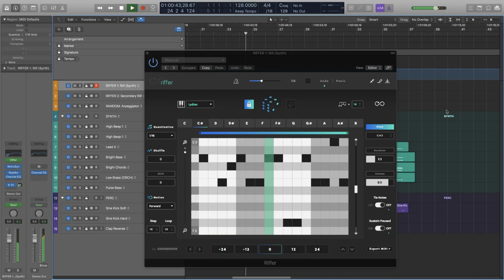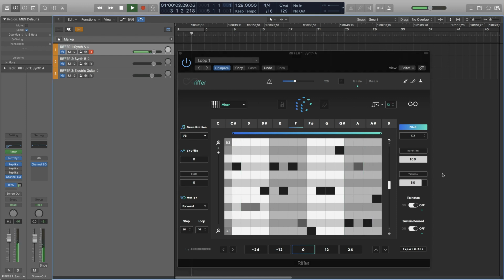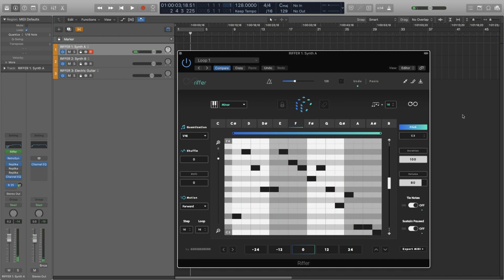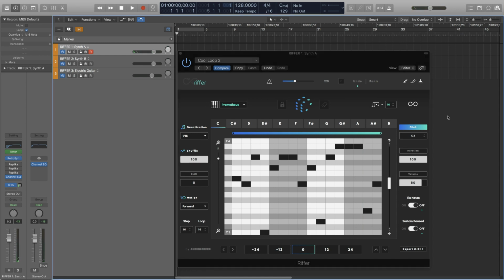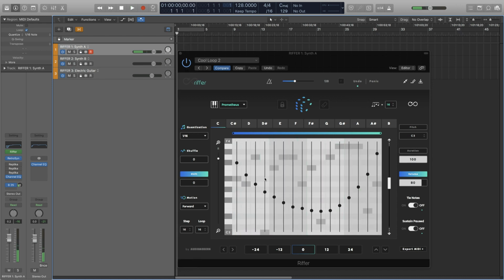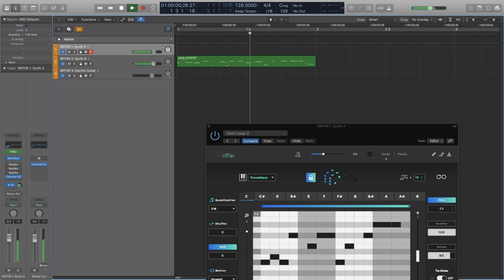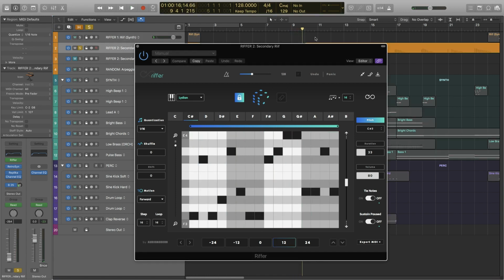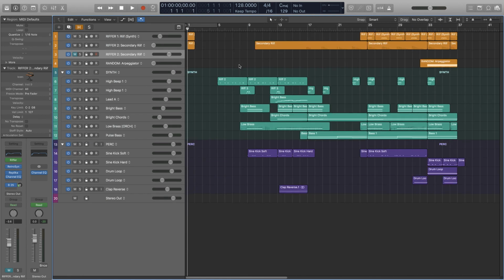Random Generation in Music with Audiomodern's RIFFER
Computers have undoubtedly changed the way composers and producers work.

Not only have they made things easier, but they've also paved the way for new tools we can use to create music.

One such tool is the ability to incorporate elements of randomness in our music... perhaps by adding an ever-changing 'detune' effect on a synth, randomizing the direction in which an arpeggiator breaks up a chord, or even generating random sets of notes as a base for a composition.

In fact, the latter is exactly what Audiomodern tackles, through their incredible MIDI sequencer known as Riffer.